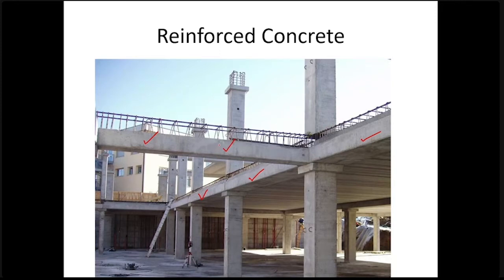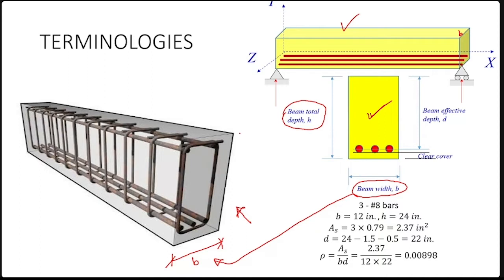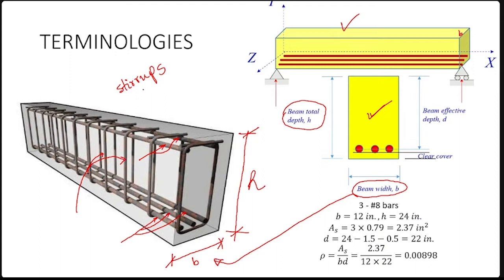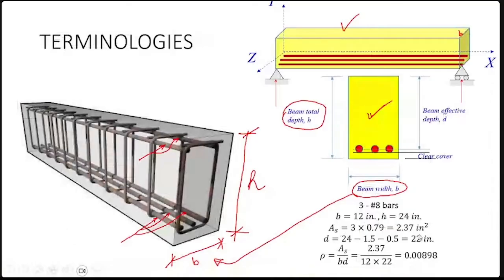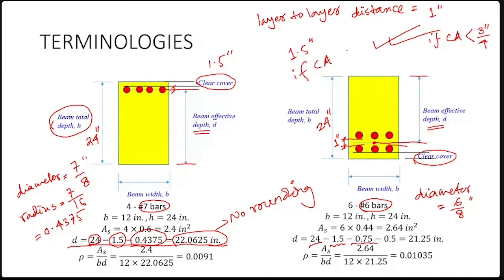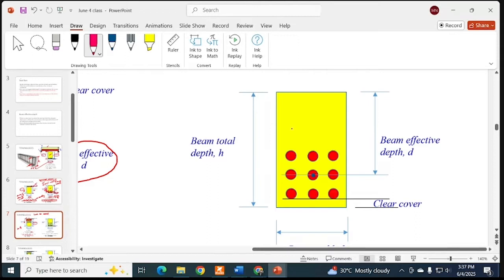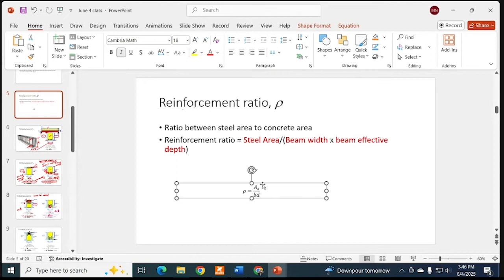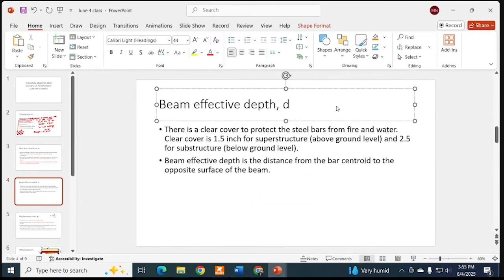Reinforced Cement Concrete Basic Beam Design in Bangla CEE 335